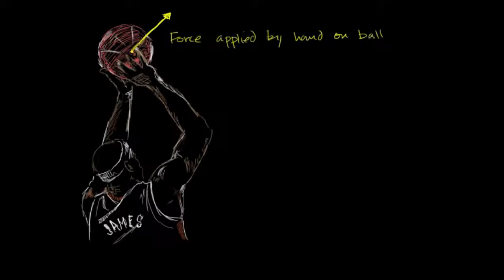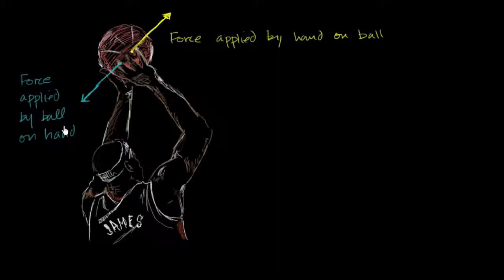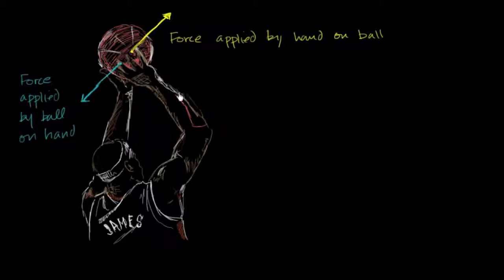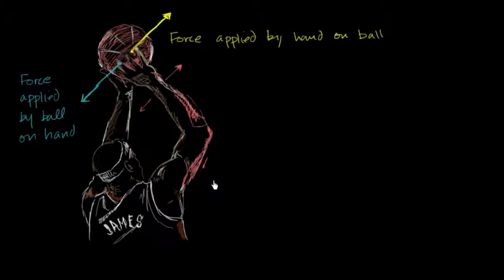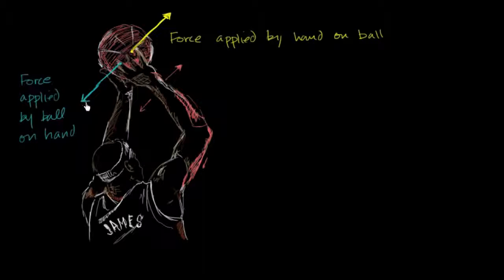LeBron asks about Newton's 3rd Law